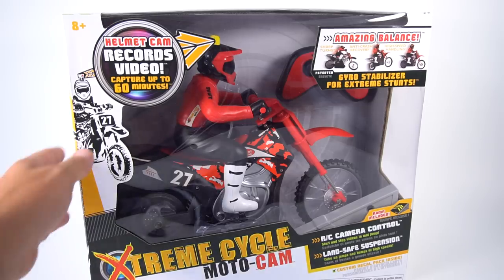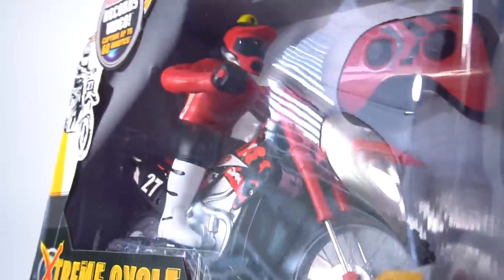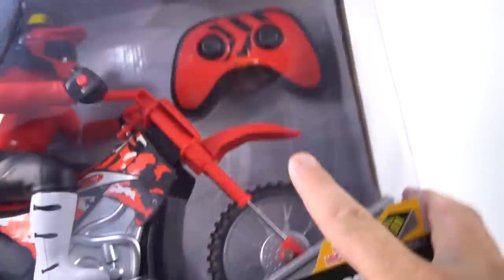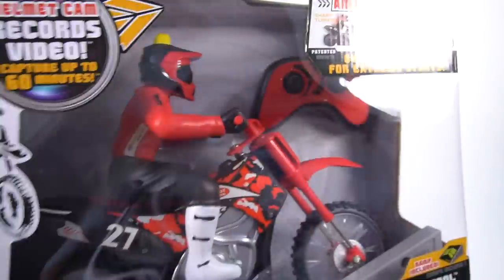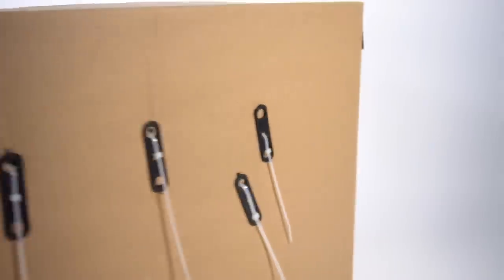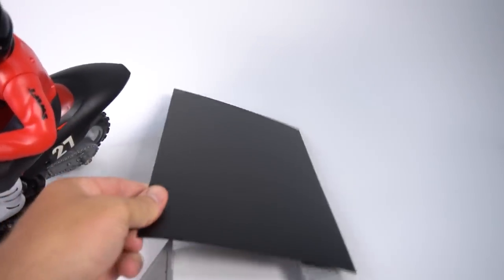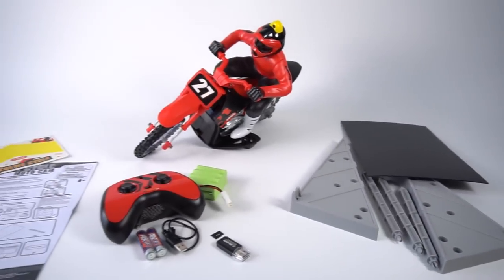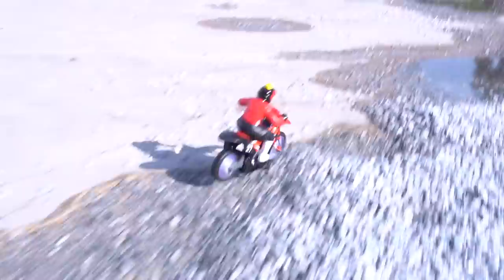XTREME CYCLE DIRT BIKE ACTION JUMPS CRASHES GOPRO HELMET CAM R/C RACE MOTOCROSS MOTORCYCLE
freeproduct Xtreme Cycle Moto Cam dirt bike is so cool! Thanks Wicked cool toys for sending it out for FREE.
From Wicked Cool toys, here is the new Xtreme cycle and this one has a camera built into the helmet like a gopro would be mounted on top of a dirt bike racer. This R/C bike can flip and keep driving because it has a gyro built in to stabilize it. You can do flips, you can jump off the ramp that is provided and even drive through mud and water. so much fun! Thanks Wicked cool toys for sending it out for FREE.

About Show and Tell Toys:
Show and Tell Toys loves kids toys! Join my kids and I on this awesome & epic adventure of toy unboxing, toy reviews, and toy playtime videos by kids for kids. We have funny videos and skits with cartoon toy characters and also we mix in educational learning as well! And remember, this channel is absolutely family friendly and made up of clean wholesome entertaining content so you don't have to worry, lets have some fun!